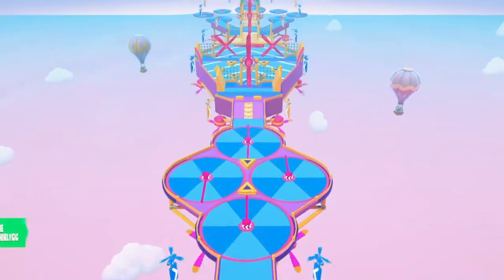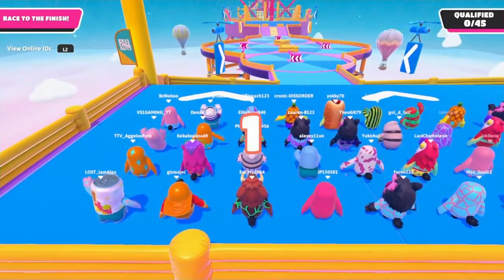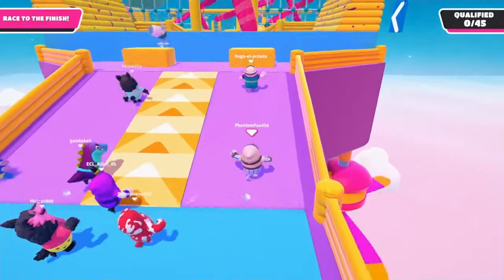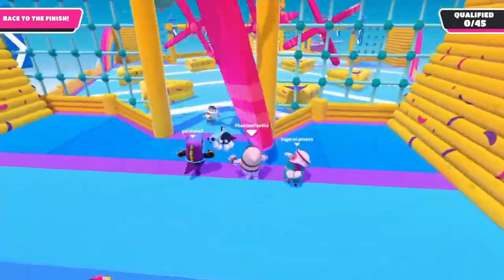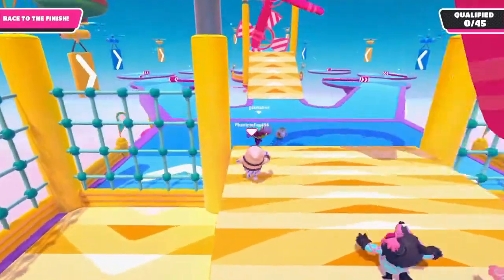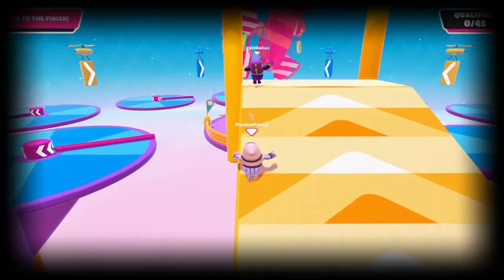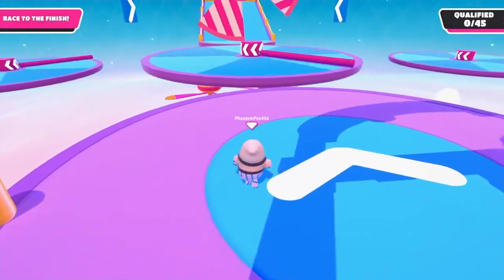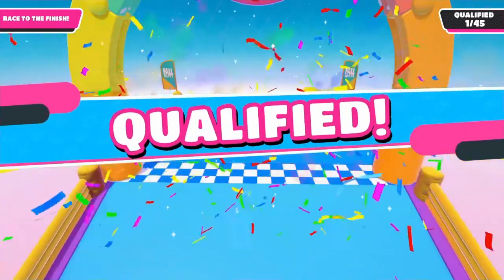How to qualify 1st on Whirlygig! Fall Guys Tutorial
In this tutorial I show you how to qualify first on whirlygig, fall guys.